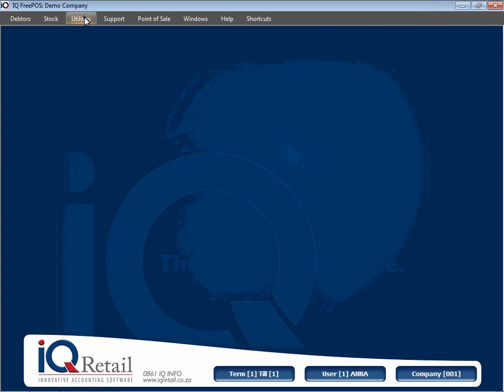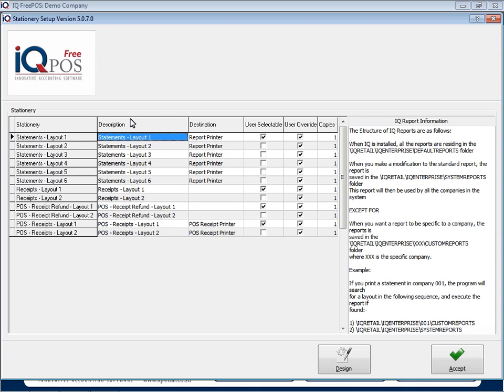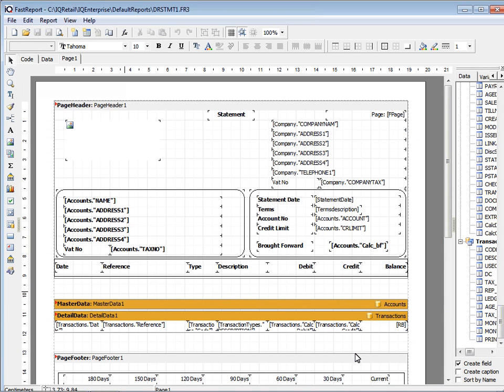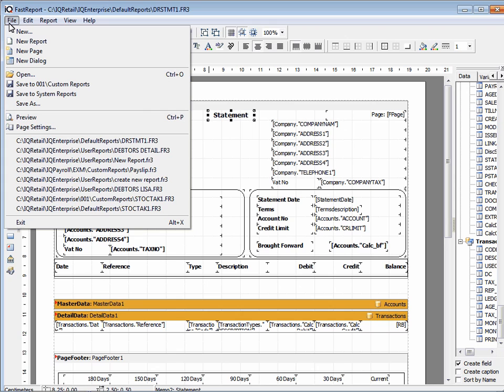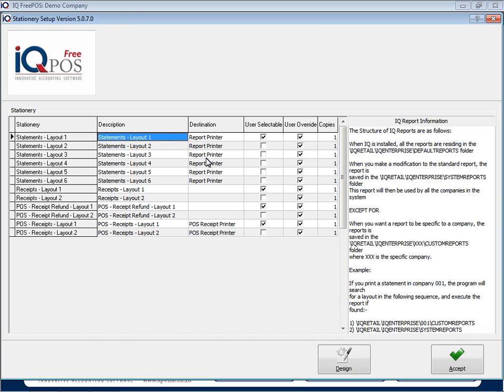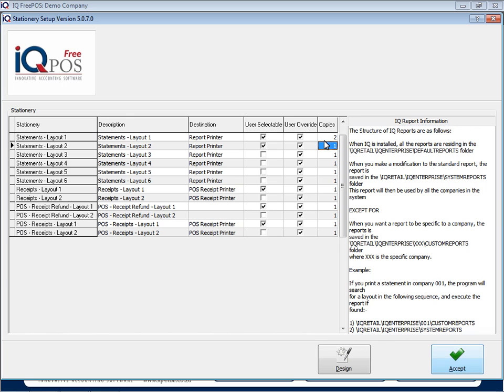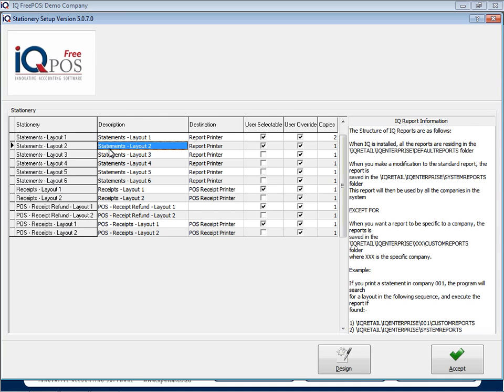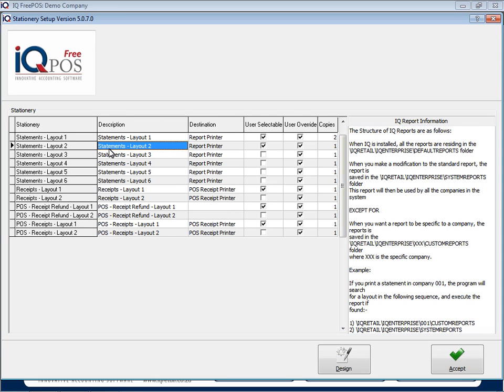IQ POS Utilities Stationery Setup 1 Stationery Setup Introduction